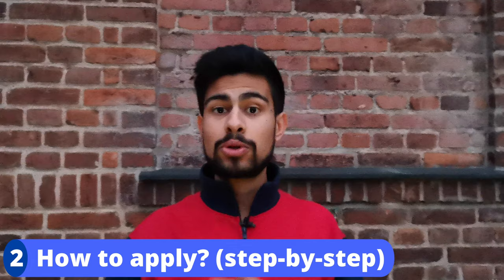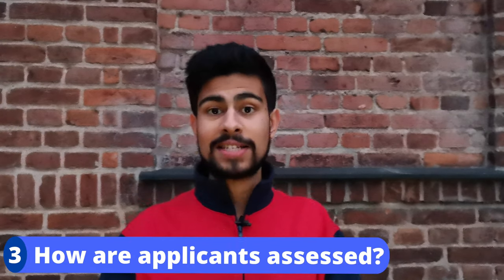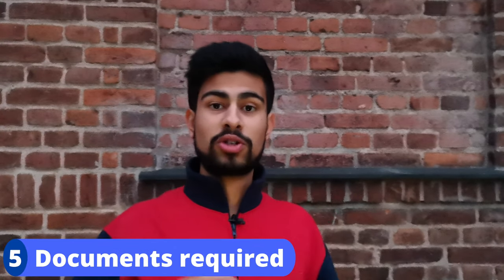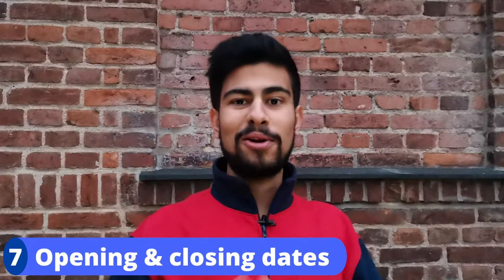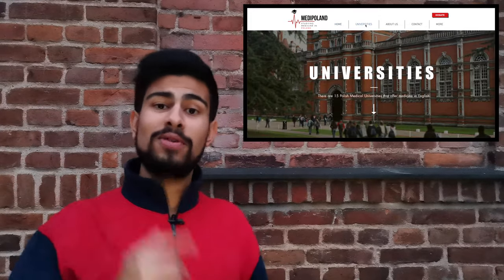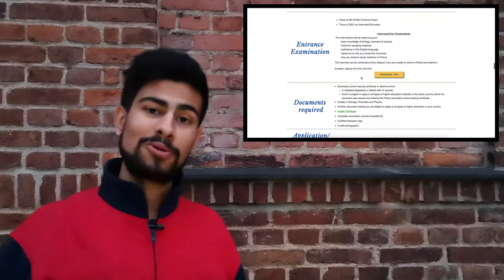How to apply to Collegium Medicum UMK Bydgoszcz | STEP-BY-STEP ADMISSIONS GUIDE | MEDIPOLAND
This video shows you the exact step by step admission procedure for Collegium Medicum UMK Bydgoszcz, consisting of who is qualified, a detailed step-by-step guide, how are applicants assessed, entrance examinations, documents required, opening & closing dates, application fee and transfers.

Socials

-Heyy there! My name is Jeevan. Am a British/Indian student studying medicine in Poland.
-Finally, I hope to help aspiring doctors in knowing that there is always a 2nd chance into getting into Med school.

See you guys in the next vlog